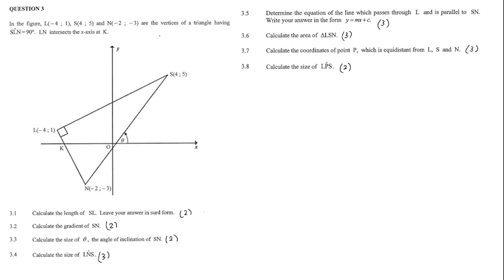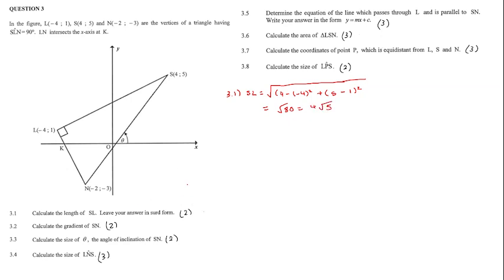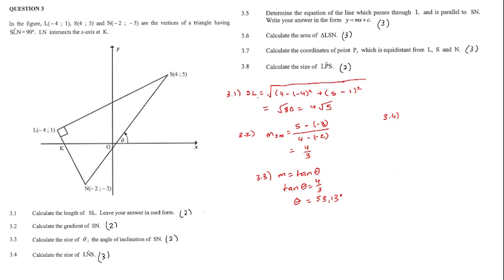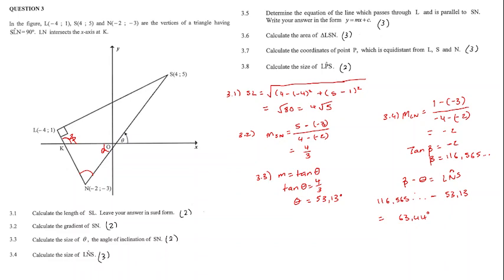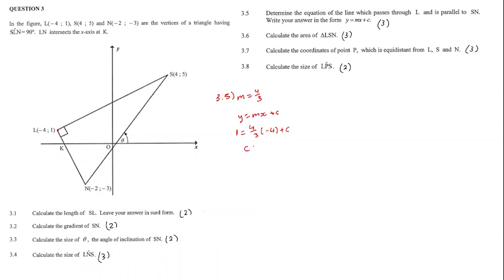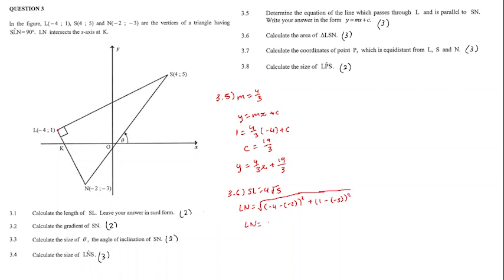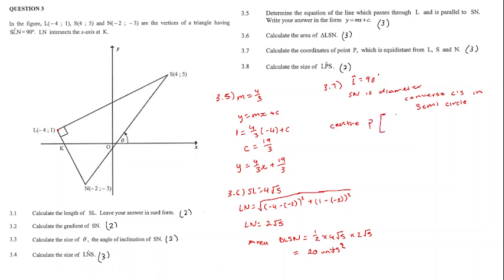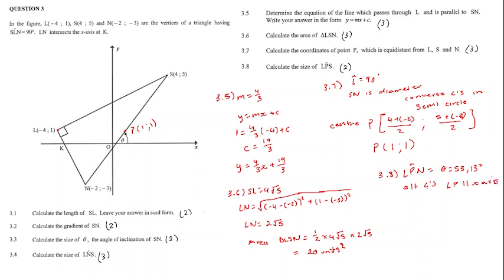Analytical Geometry #15 | Grade 12 Maths